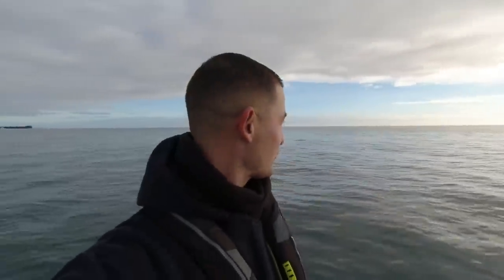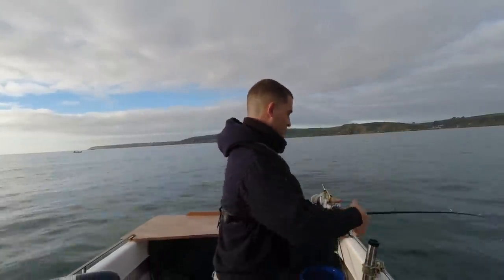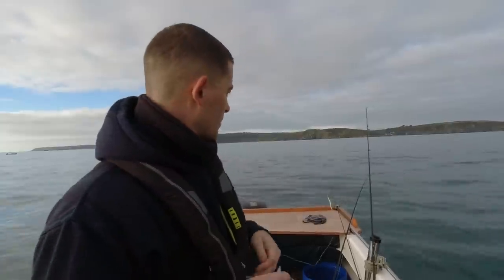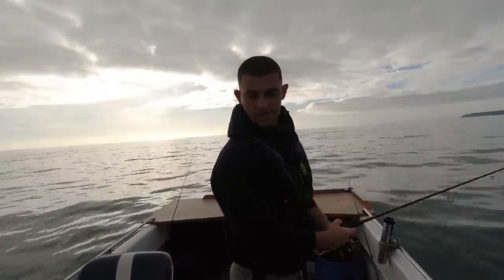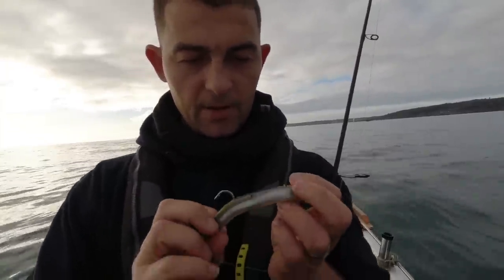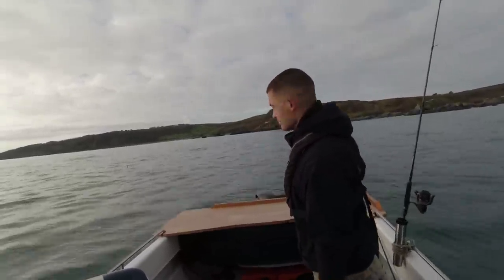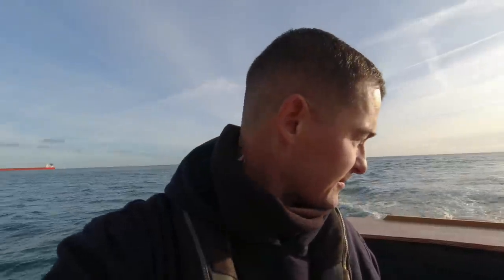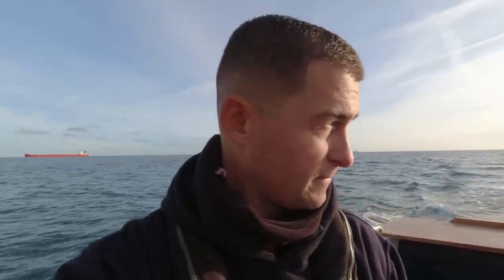Sea Fishing UK - Exploring areas of reef in Winter for fish to eat!! | The Fish Locker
Sea fishing on the Cornwall coast can offer some wonderful species to catch if you adapt what you are doing. This time of year you really have to make the most of any opportunity you can. Here I explore areas of reef on the drift with lures and float fished baits to find fish for my family to eat. A difficult day means I need to search around but find some incredible fish!! This video was filmed 2 days before the end of the recreational bass season.

Here are links to some of the fishing tackle I used in this video. I hope it helps.